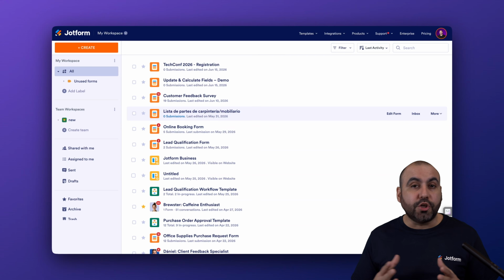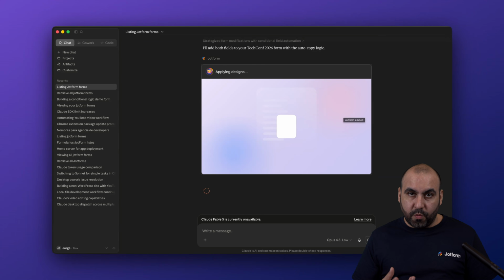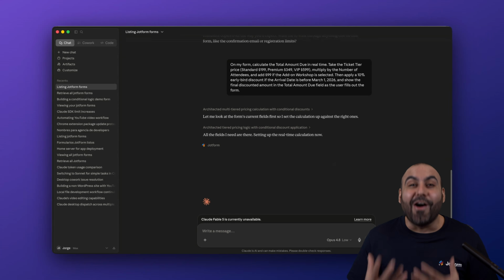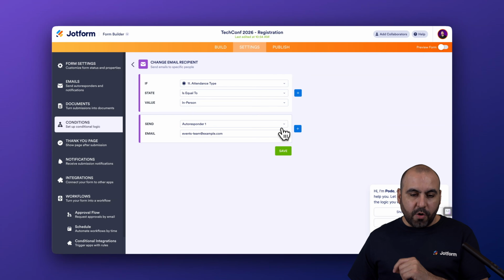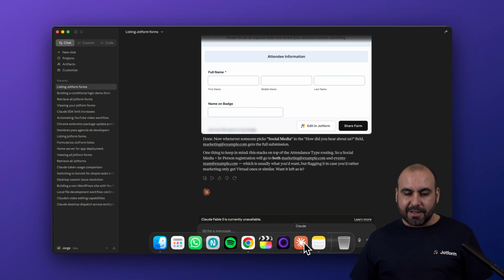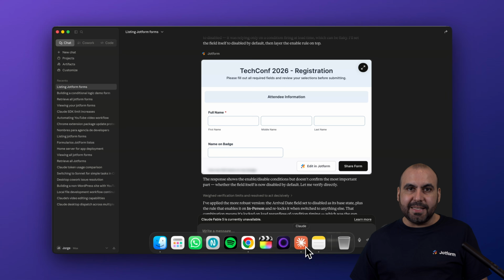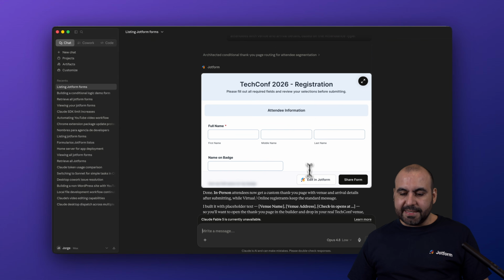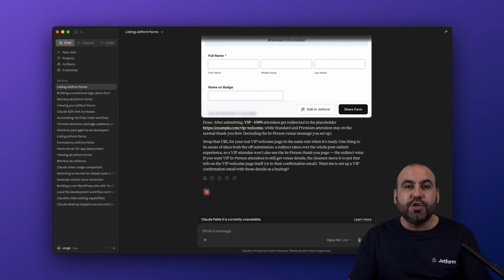How to Use Claude App to Create Conditional Logic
Struggling to build complex form logic without getting lost in settings? 🧩

Applying intricate Conditional Logic is now effortless with Jotform Claude AI. Instead of manual setup, you can simply describe your needs—like field calculations, dynamic requirements, or conditional email routing—and let the AI build the logic for you. From auto-filling data and skipping pages to redirecting users based on their selections, this integration streamlines even the most complex form workflows.

Ready to automate your form logic without the headache?

LINKS AND RESOURCES
👋 ABOUT JOTFORM
Hi, we're Jotform, a full-featured online forms platform that makes it easy to create robust forms and collect important data. Check us out
00:00 Introduction
00:40 How to connect Jotform to Claude AI
01:25 How to list and select a form
01:52 How to apply "Updated Field" (copying data) logic
02:29 How to preview the "Updated Field" condition
03:30 How to apply "Calculated Fields" logic (price multipliers and discounts)
04:30 How to preview "Calculated Fields"
05:06 How to apply "Conditional Email Routing"
06:40 How to route based on user input
07:38 How to set a field as required dynamically
08:42 How to enable/disable fields
09:30 How to apply "Conditional Page Navigation"
11:03 How to configure a custom thank you page
12:06 How to redirect to a specific URL
13:17 Subscribe to Jotform